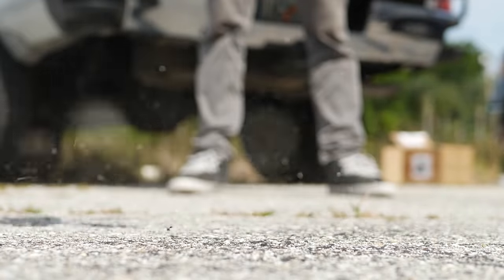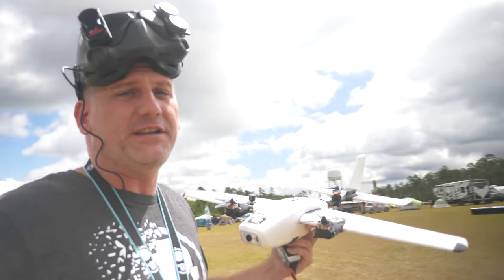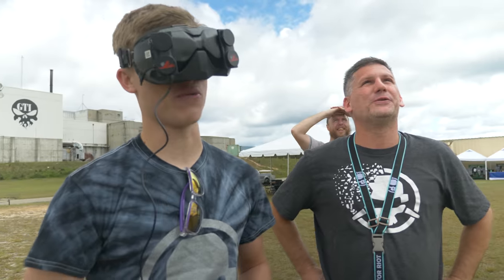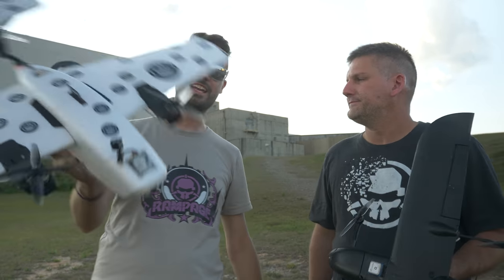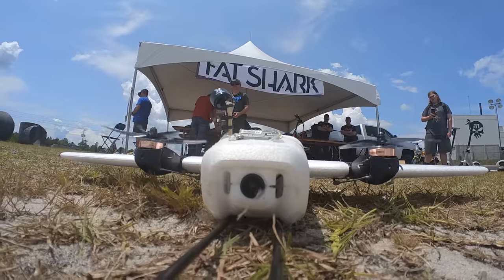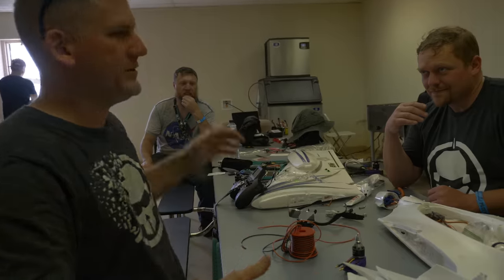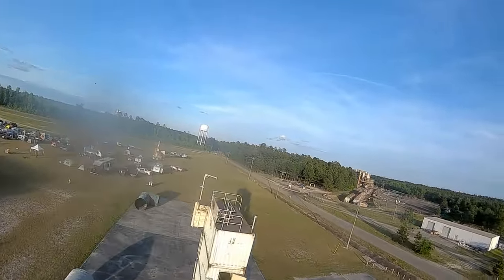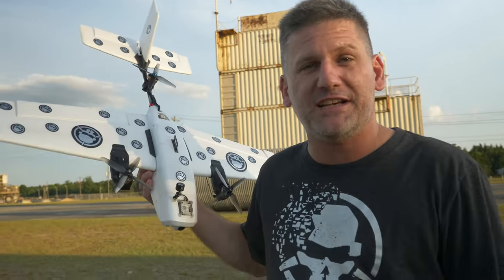Is THIS the Most Efficient Drone Platform for Delivery? - VTOL FPV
Special Thanks to Marc Appel for all of his help with Ardupilot!

YouTube.com/c/letsflyrc

Drift
By: Liot

Kyoto
By: Liot

Coral Caverns
By: Mellogem

Four Pounds
By: Liot